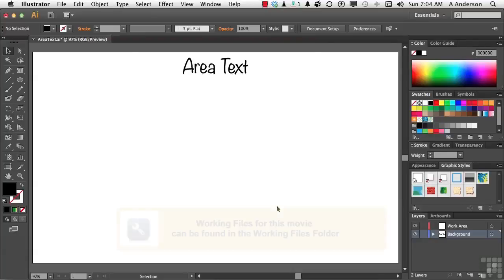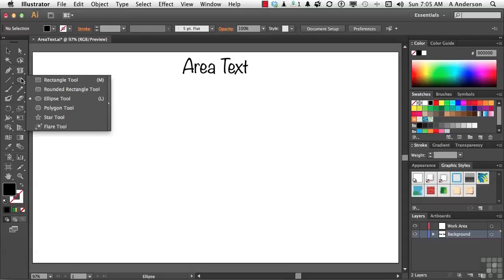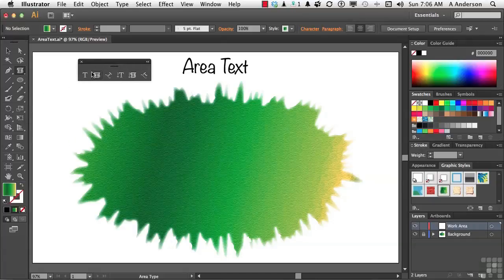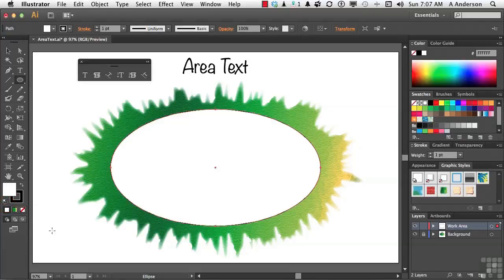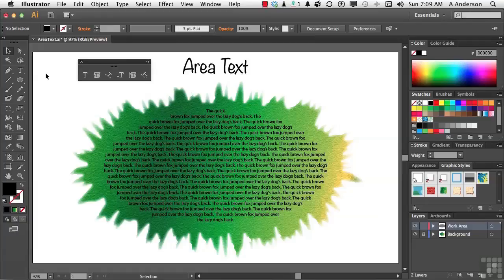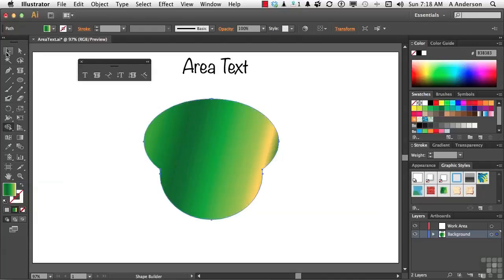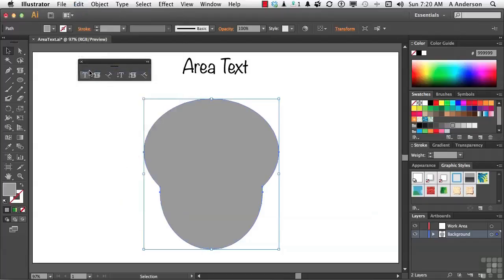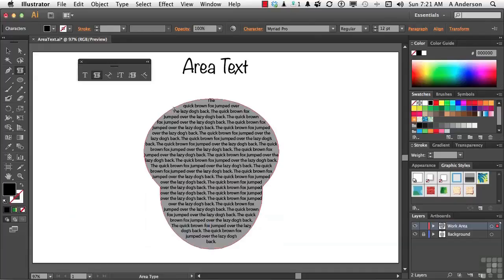1002. Chuyển đổi đối tượng vào khung chứa